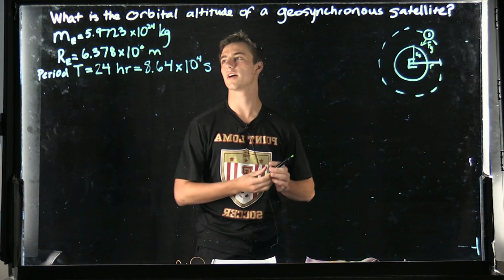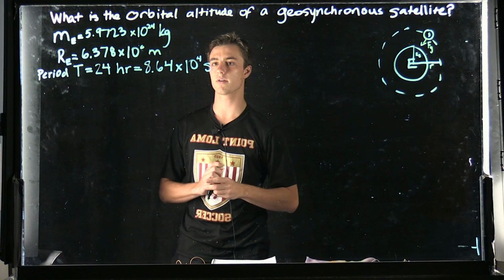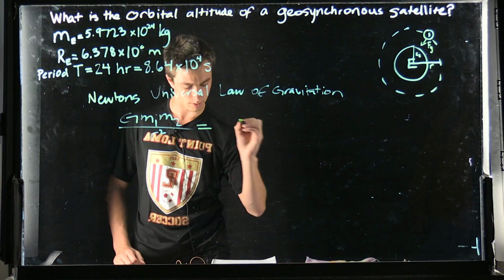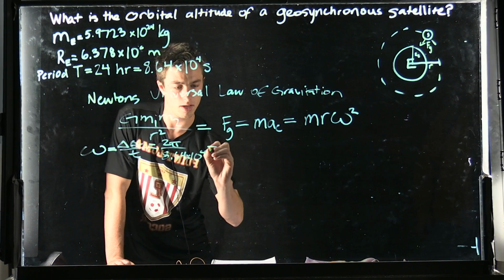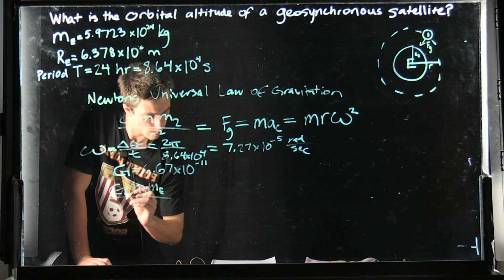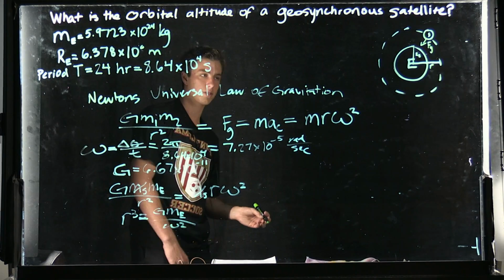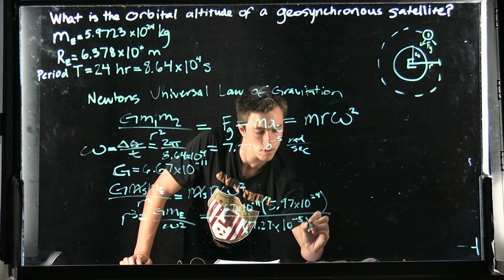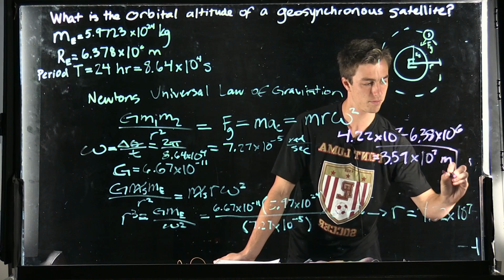Group #149 Jack Caffo, Emmett Wackford, Nick Marcove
I was going to cut the video but couldn't figure out how to do that.